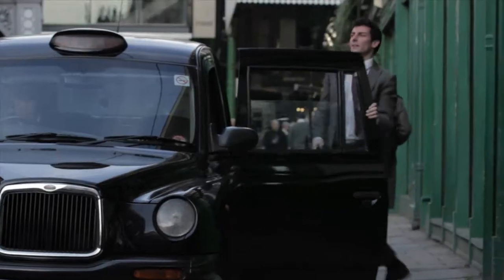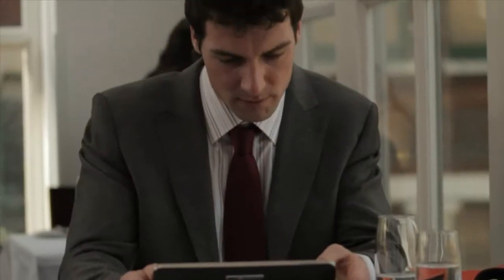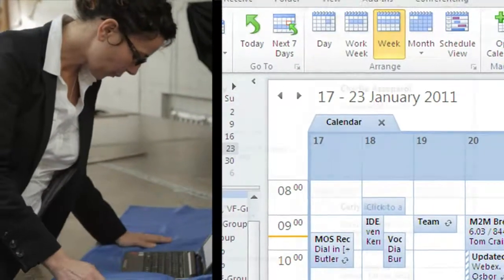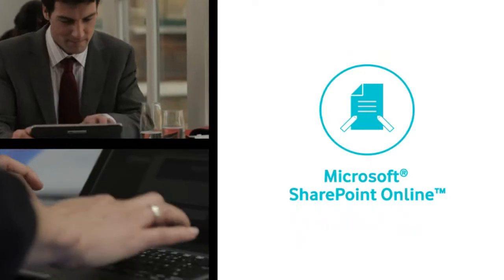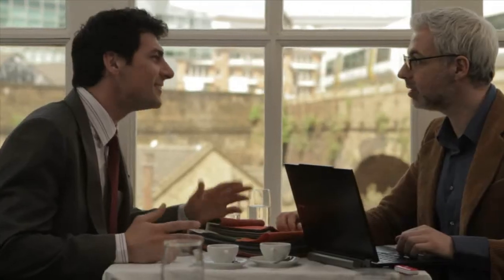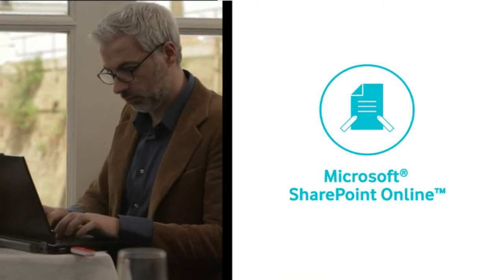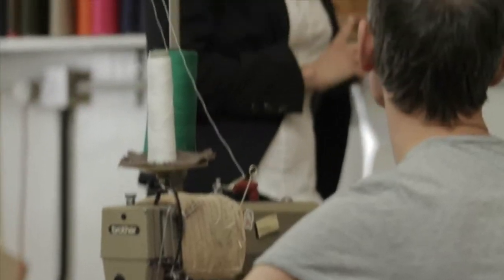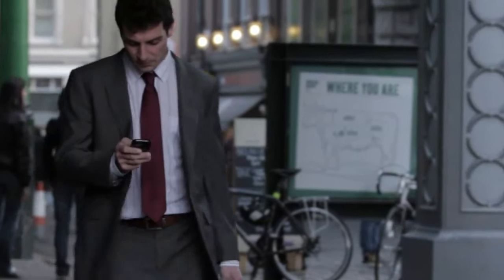Microsoft Office 365 by Vodafone (ENG)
Ο νέος και ευέλικτος τρόπος για να εργάζεστε απ' όπου θέλετε, όποτε θέλετε!
Ενίσχυσε τη αποτελεσματικότητα της επιχείρησης σου και την συνεργασία μεταξύ των υπαλλήλων της, έχοντας στη διάθεσή σου γνωστές κι εύχρηστες εφαρμογές της Microsoft®    όπου κι αν βρίσκεσαι, μέσω του δικτύου της Vodafone. Εσύ και οι συνεργάτες σου απολαμβάνετε άμεση, εύκολη κι ασφαλή πρόσβαση στα εταιρικά σας e-mail, τα έγγραφα, τις επαφές και το ημερολόγιά σας, μέσω smartphone, netbook ή tablet και μέσα από την απλότητα του web!